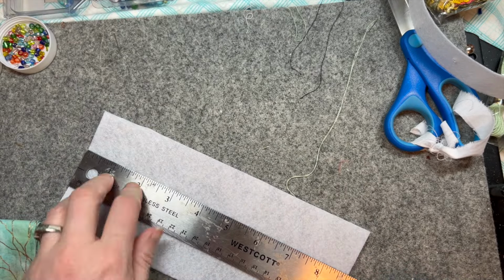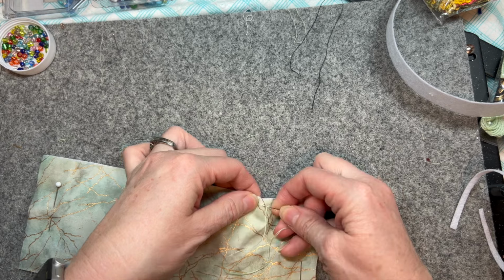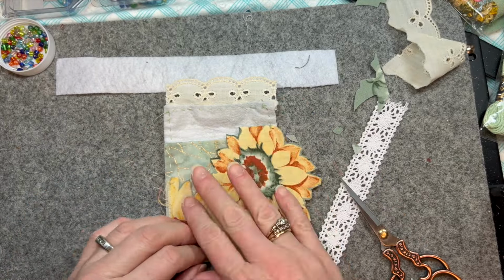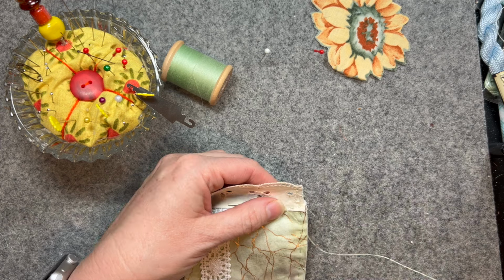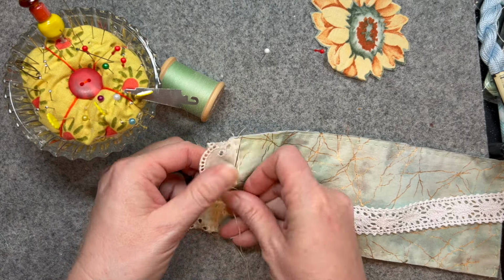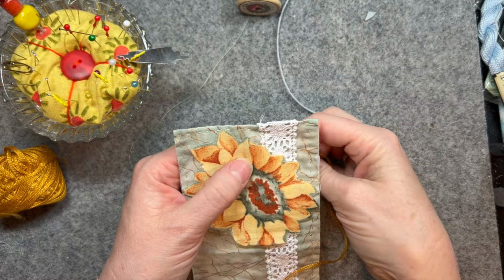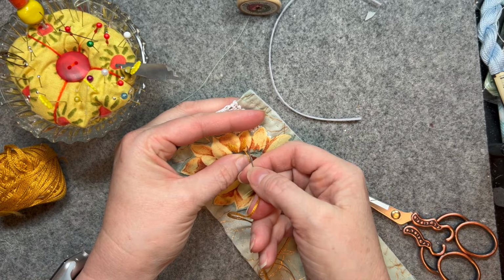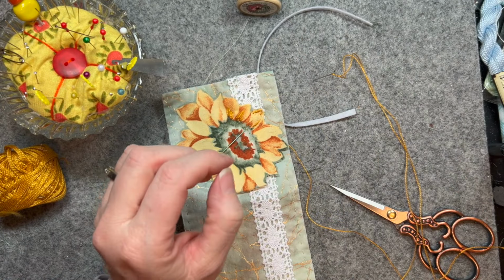Sewing Roll Inside pocket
In this video I work on creating a little pocket to put on the inside of the sewing roll.